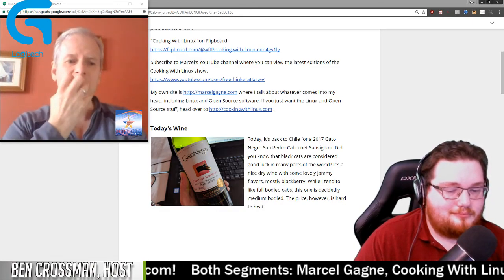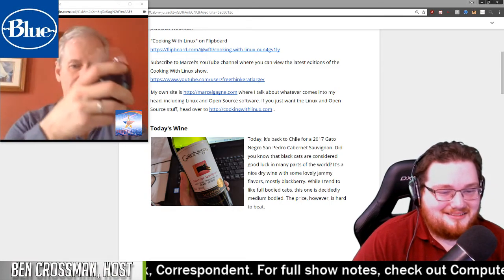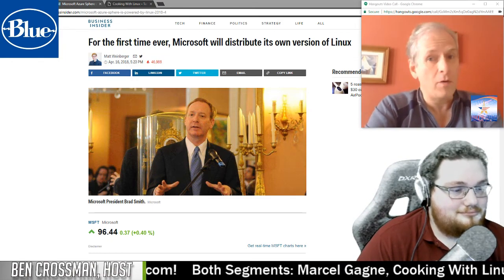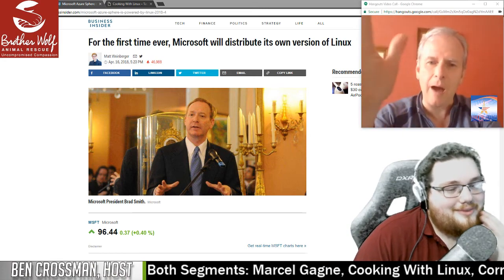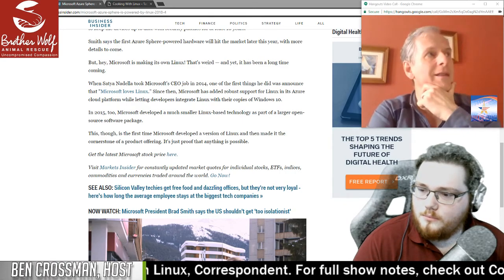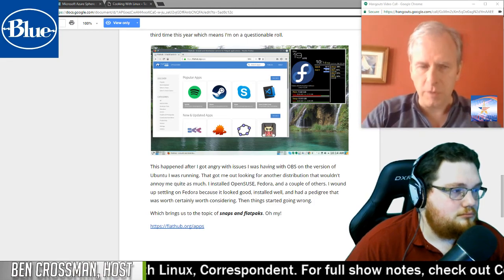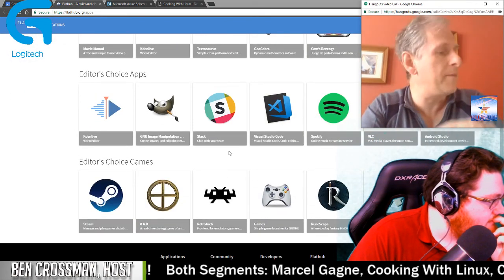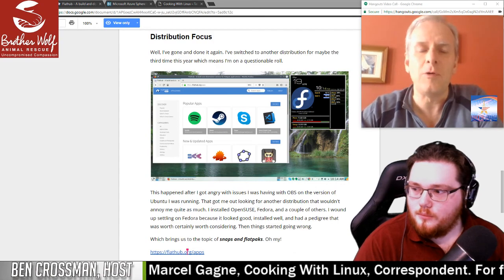Marcel Gagne, Cooking With Linux, Talking Distro's, News, and More!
Computer America is the longest running talk show on computers and technology 24 years running!